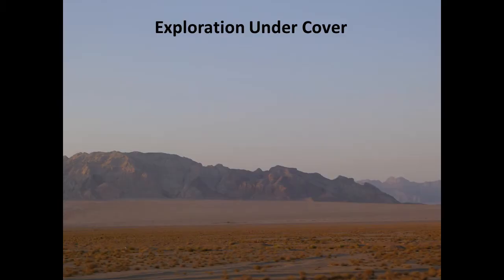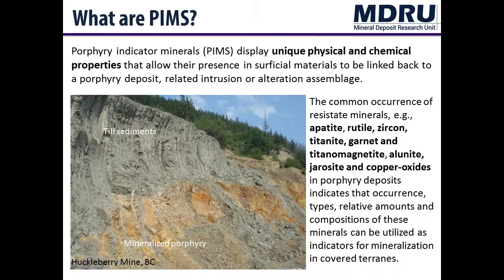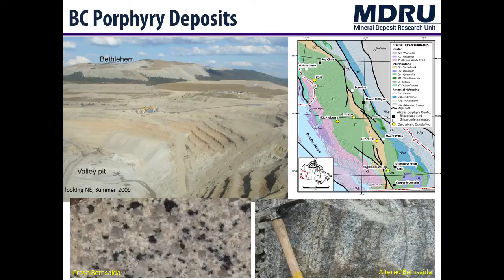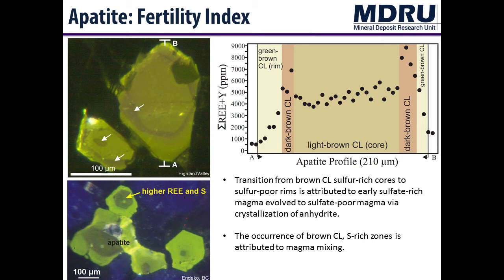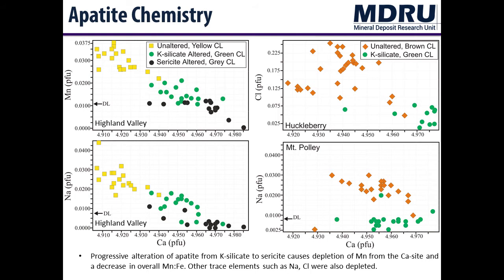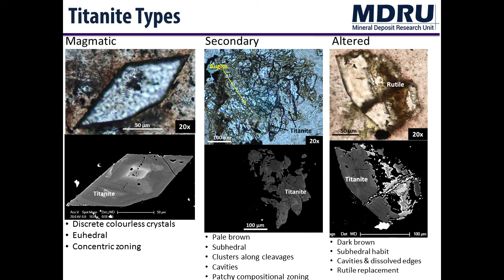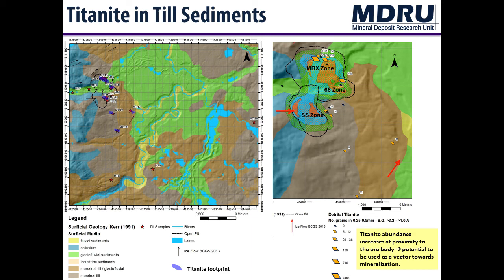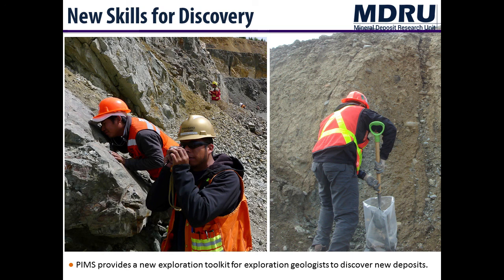Farhad Bouzari: Porphyry Indicator Minerals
Learn more about Geoscience BC projects on the Geoscience BC